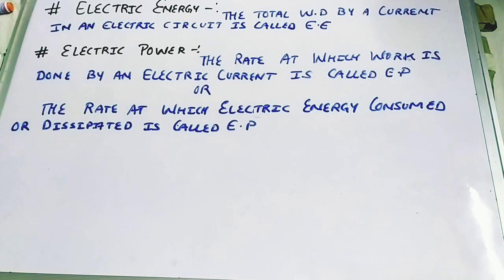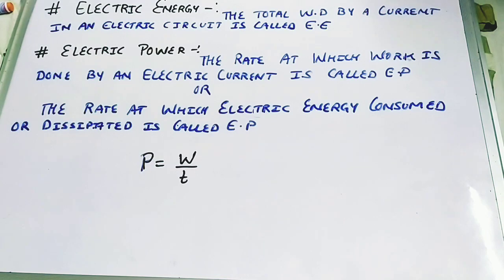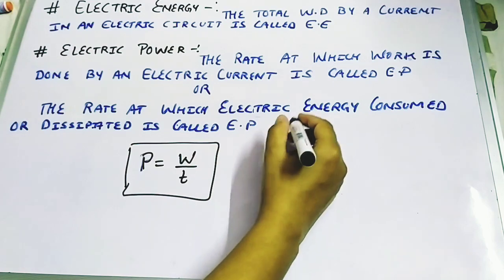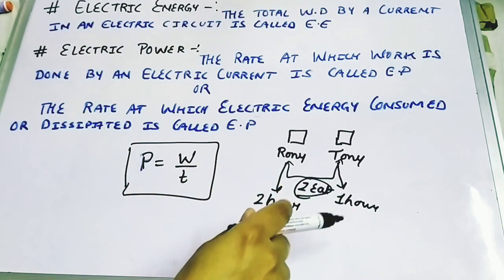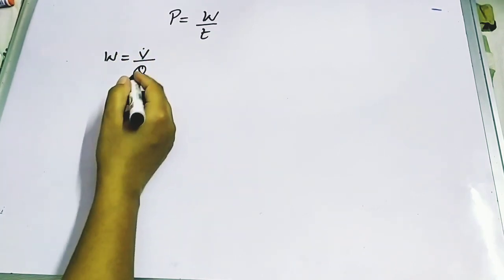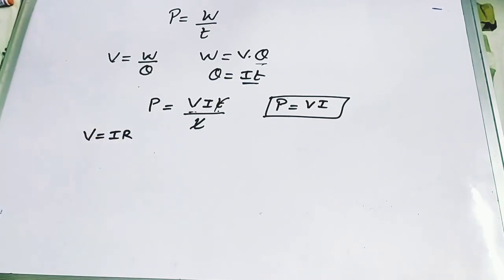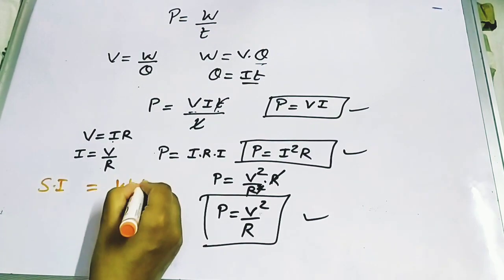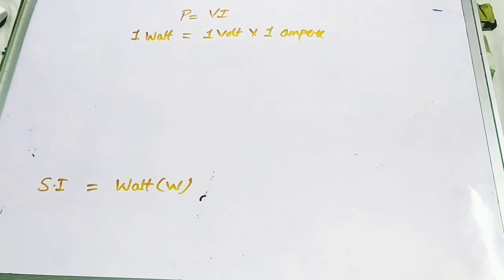Class X Physics chapter Electricity Topic # Electrical energy , Electrical power , commercial unit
Class X CBSE board NCERT physics
power and energy and it's commercial unit and it's practical applications .